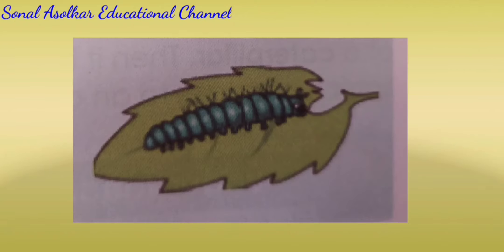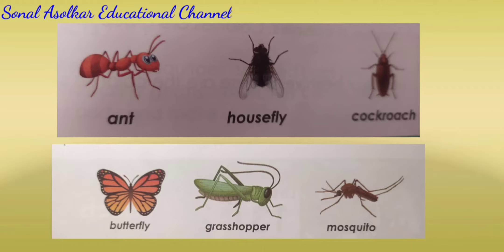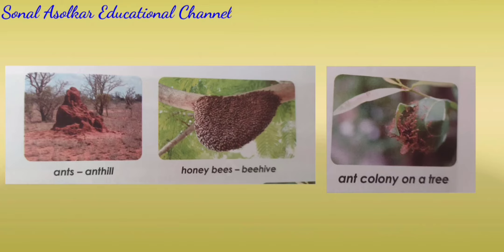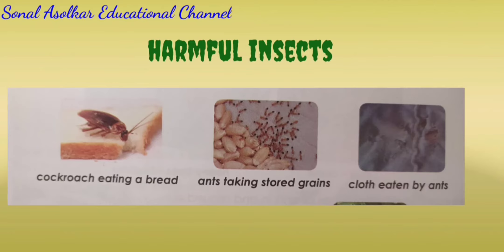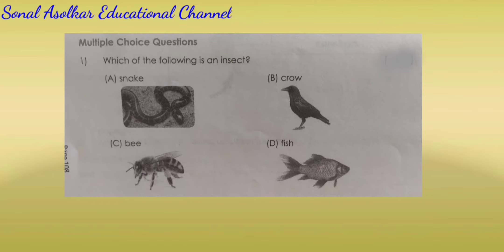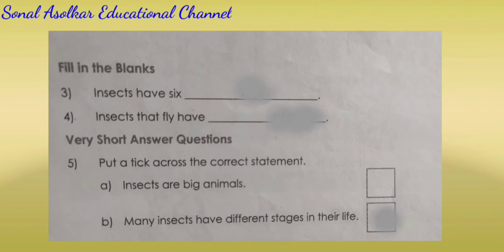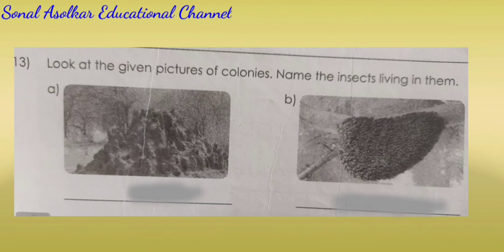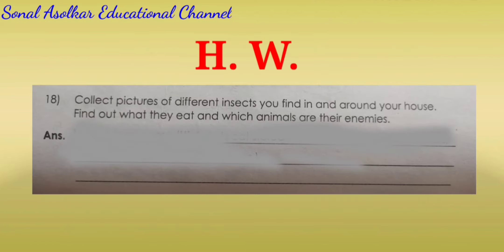Sub- EVS Topic- 13.Creep and Crawl Std - 2 ( writing assignment)